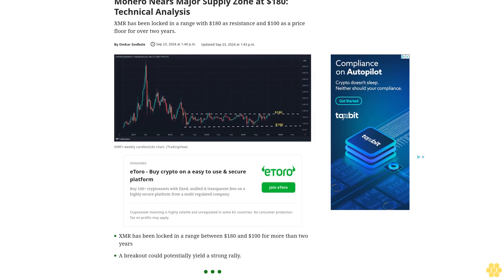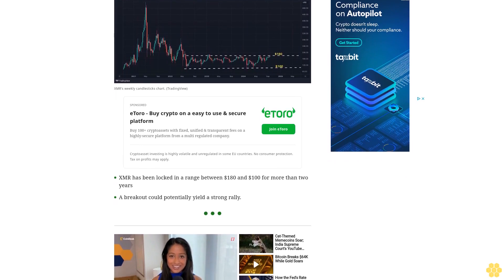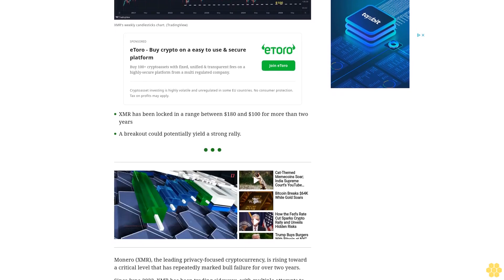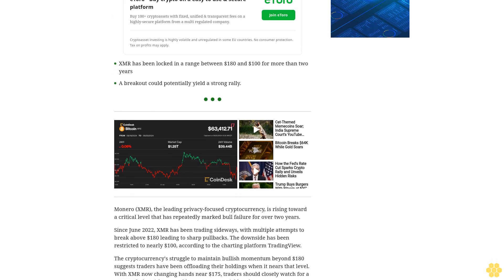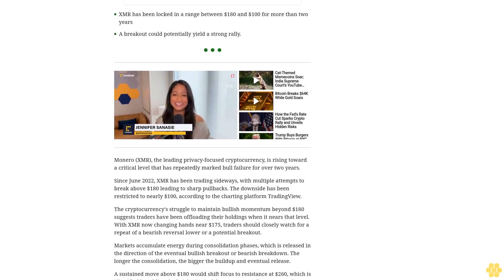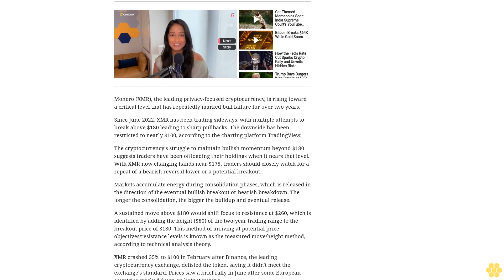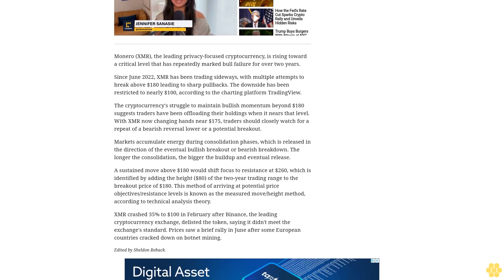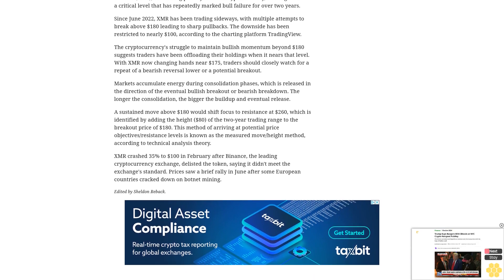Monero Nears Major Supply Zone at $180: Technical Analysis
XMR has been locked in a range with $180 as resistance and $100 as a price floor for over two years.
XMR has been locked in a range between $180 and $100 for more than two years
A breakout could potentially yield a strong rally.
Monero (XMR), the leading privacy-focused cryptocurrency, is rising toward a critical level that has repeatedly marked bull failure for over two years.
Since June 2022, XMR has been trading sideways, with multiple attempts to break above $180 leading to sharp pullbacks. The downside has been restricted to nearly $100, according to the charting platform TradingView.
The cryptocurrency's struggle to maintain bullish momentum beyond $180 suggests traders have been offloading their holdings when it nears that level. With XMR now changing hands near $175, traders should closely watch for a repeat of a bearish reversal lower or a potential breakout.
Markets accumulate energy during consolidation phases, which is released in the direction of the eventual bullish breakout or bearish breakdown. The longer the consolidation, the bigger the buildup and eventual release.
A sustained move above $180 would shift focus to resistance at $260, which is identified by adding the height ($80) of the two-year trading range to the breakout price of $180. This method of arriving at potential price objectives/resistance levels is known as the measured move/height method, according to technical analysis theory.
XMR crashed 35% to $100 in February after Binance, the leading cryptocurrency exchange, delisted the token, saying it didn't meet the exchange's standard. Prices saw a brief rally in June after some European countries cracked down on botnet mining.